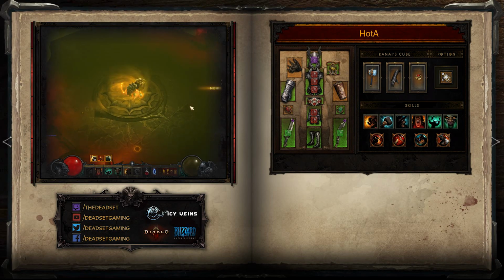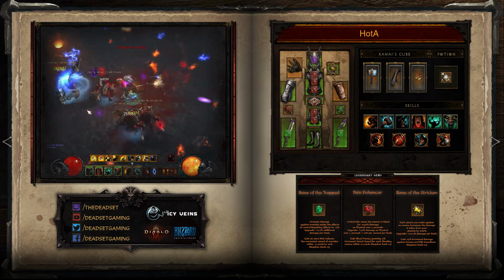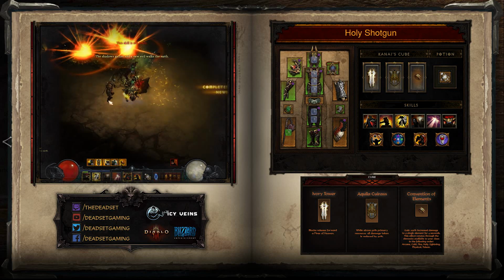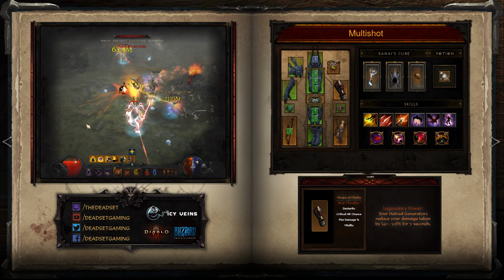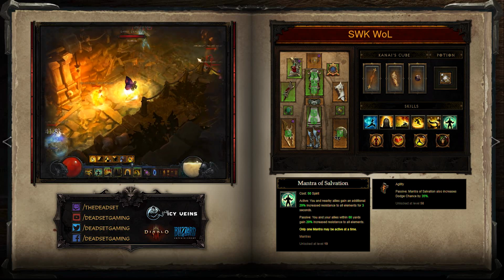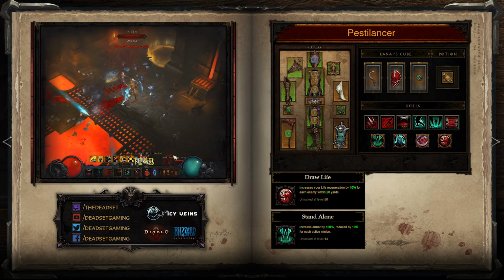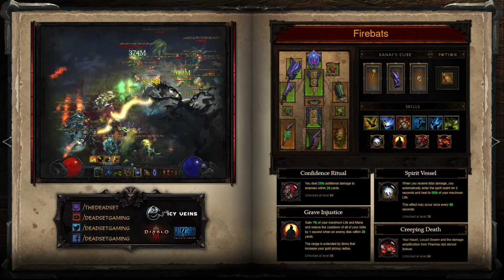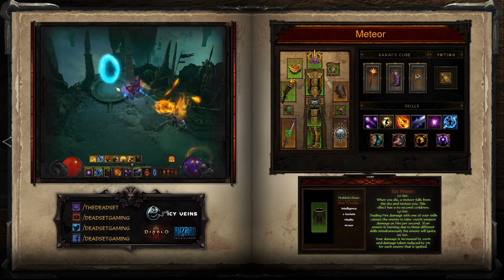Deadset's 2.6.1 Build Compendium - Season 15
One guide for each class of my favorite builds in Season 15! Timestamps:
00:00:15 Barbarian HotA
00:11:14 Crusader Holy Shotgun
00:20:45 Demon Hunter Multishot
00:32:12 Monk Wave of Light
00:42:07 Necromancer Pestilence Lancer
00:52:20 Witch Doctor Firebats
01:01:14 Wizard Meteor